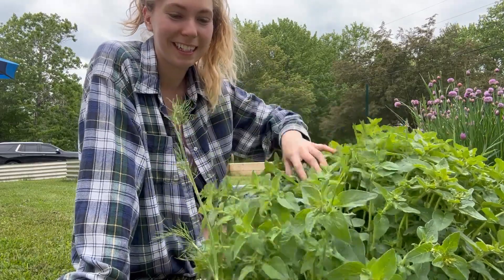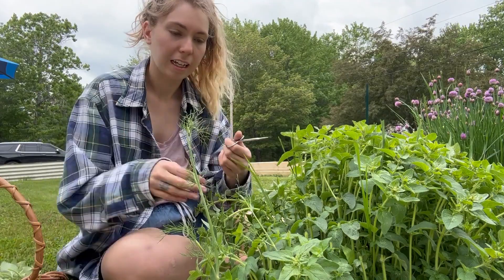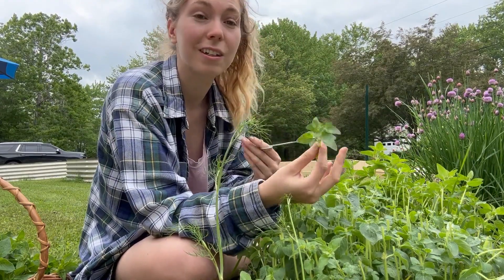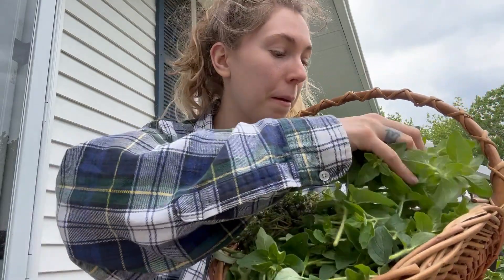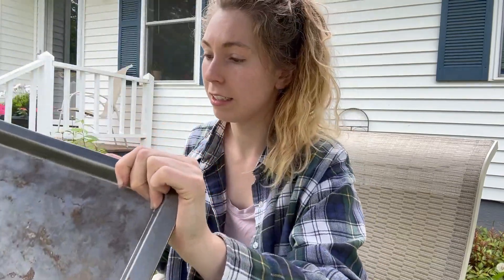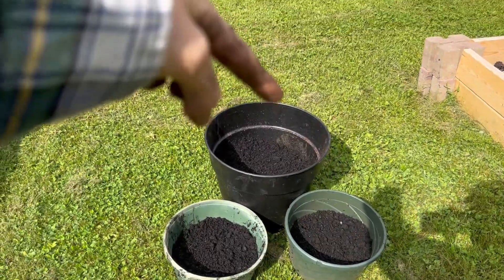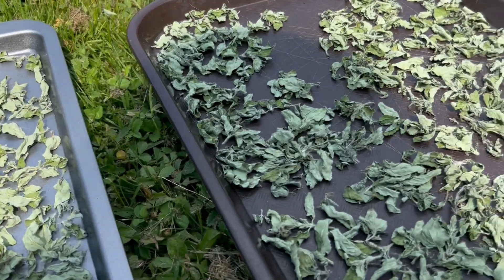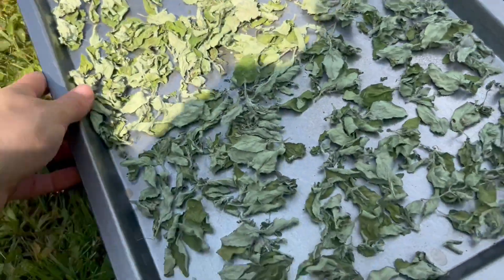Drying Garden Fresh Herbs!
Song: Into The Light
Music composed and recorded by Oak Studios.